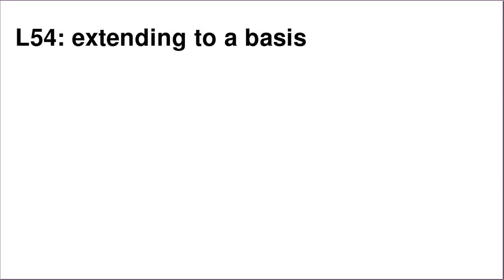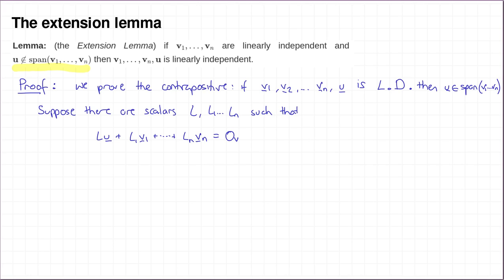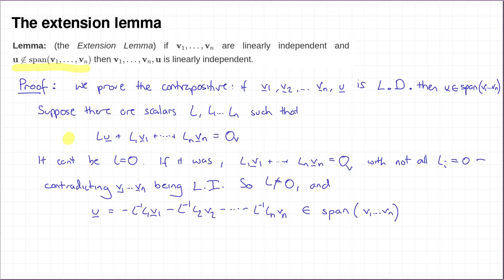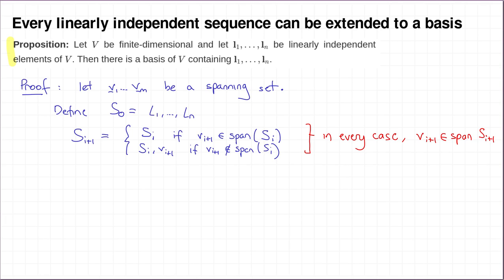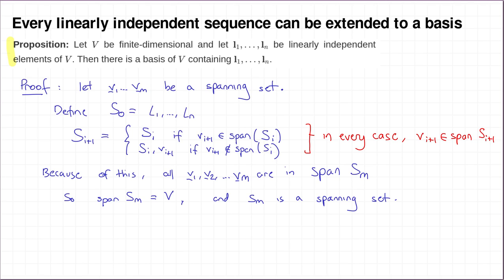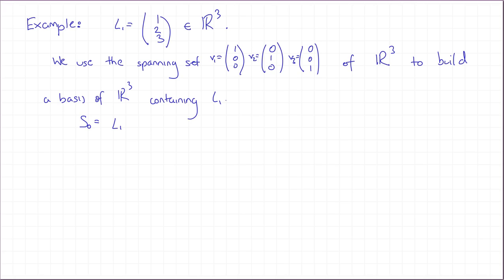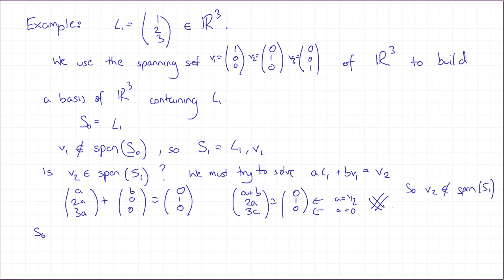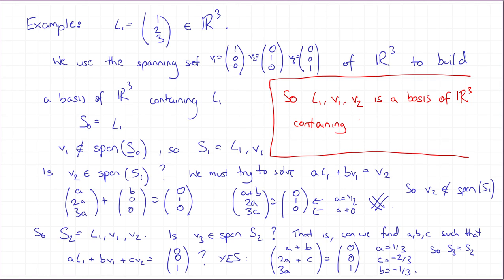MATH0005 L54: extending to a basis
MATH0005 L54: the extension lemma (if v_1, ..., v_n is linearly independent and u is not in the span of v_1, ... , v_n, then u, v_1, ..., v_n is linearly independent). Every linearly independent sequence in a finite-dimensional vector space can be extended to a basis. Example of doing this.